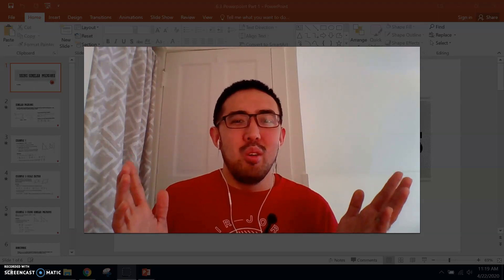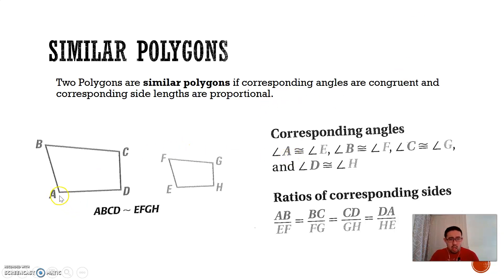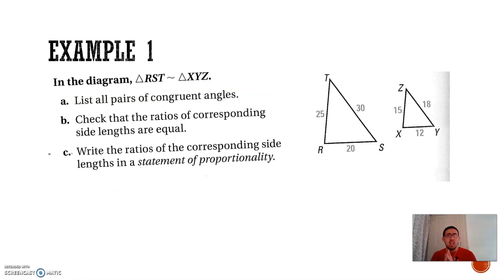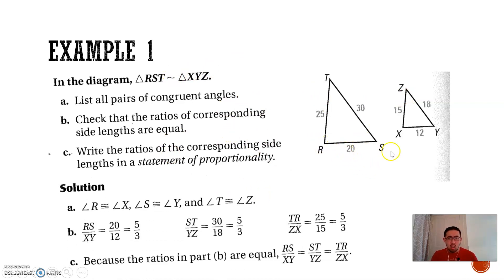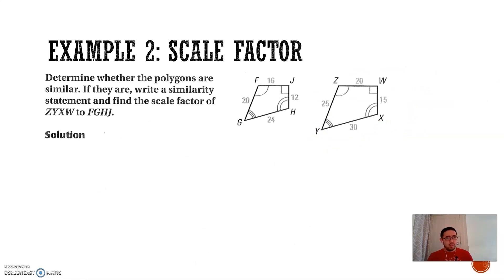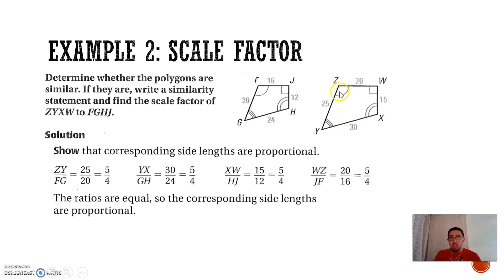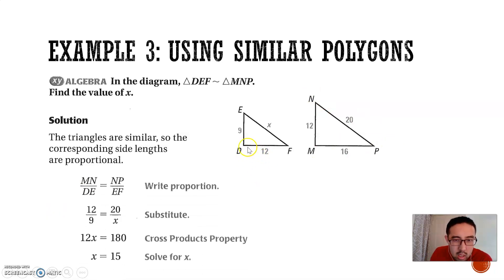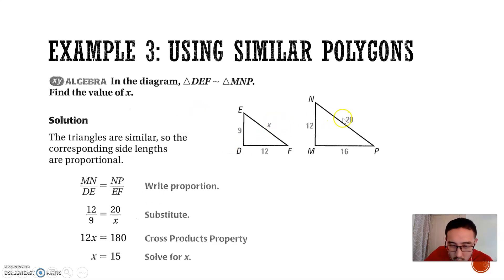Similar Polygons Part 1